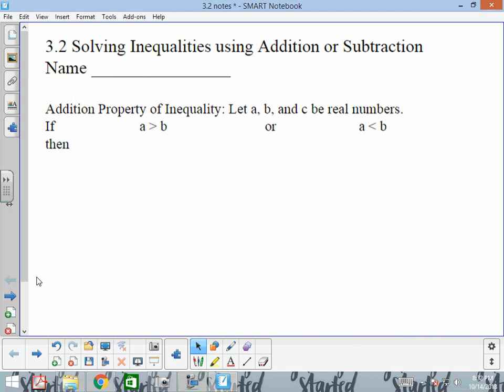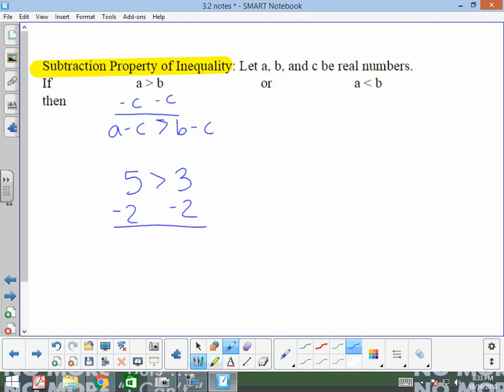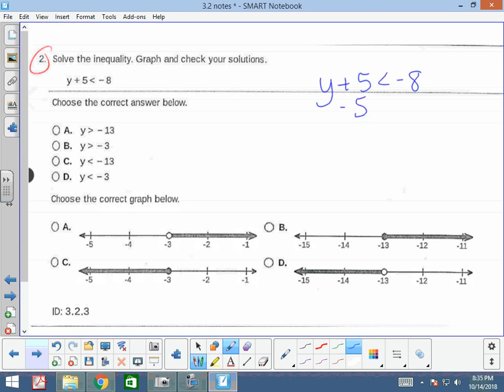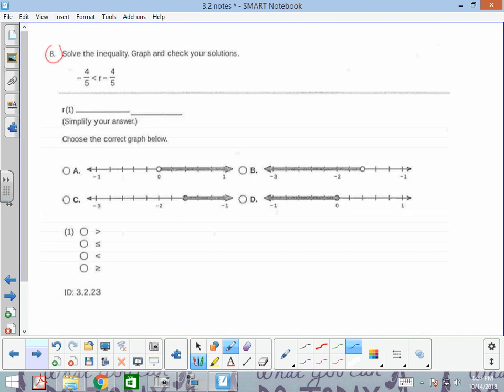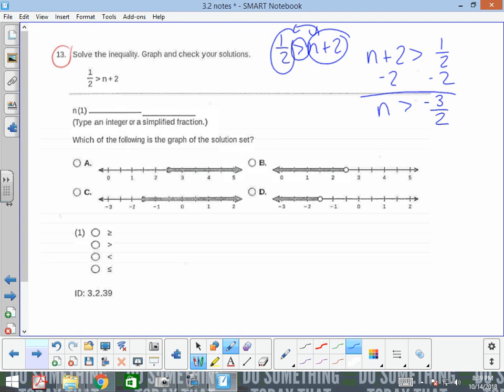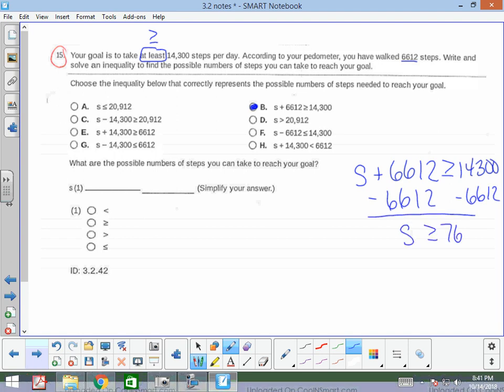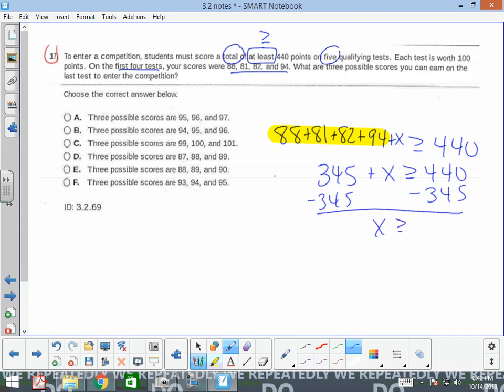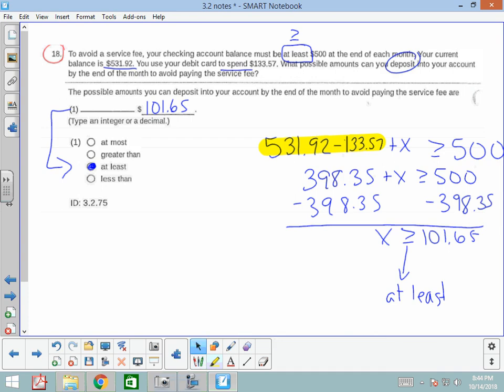3 2 Video Notes #1